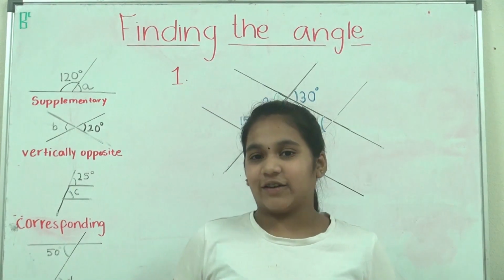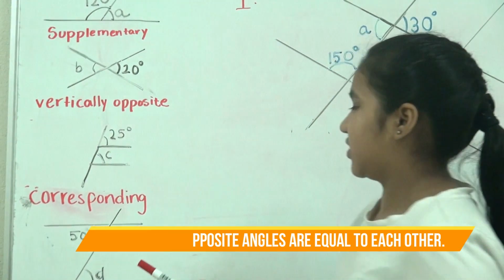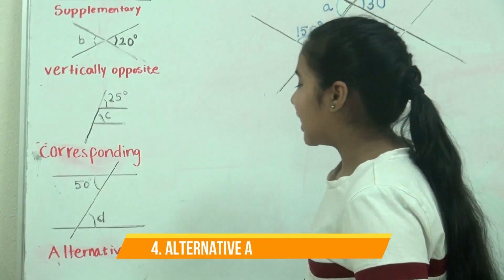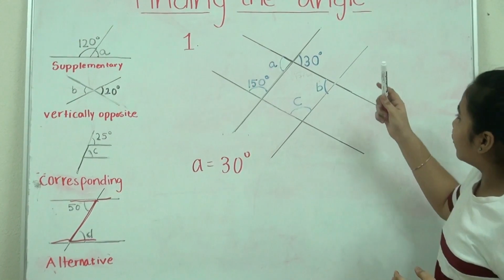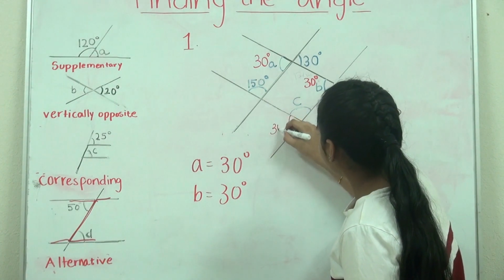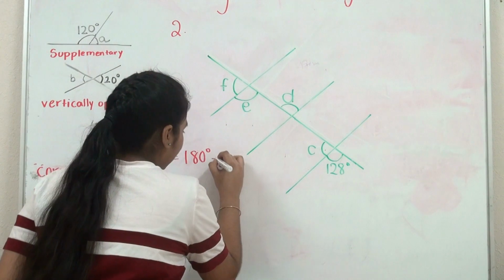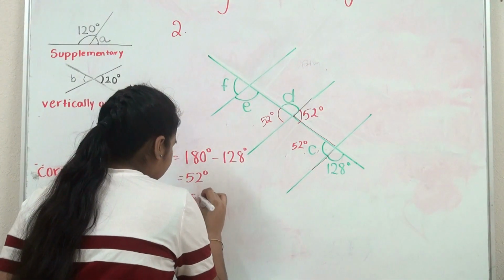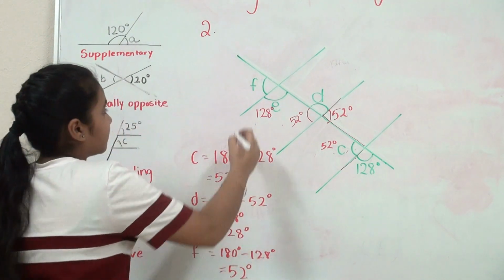Finding the angle - Math - Divya Sridhar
In this video, I have explained the basics of finding angles.
Thanks!